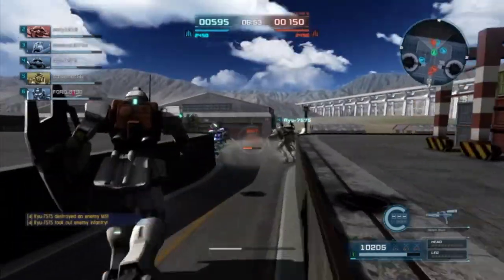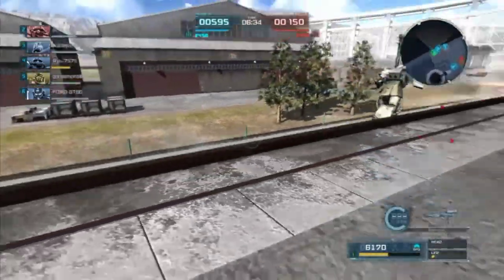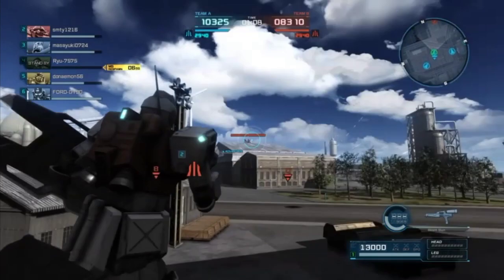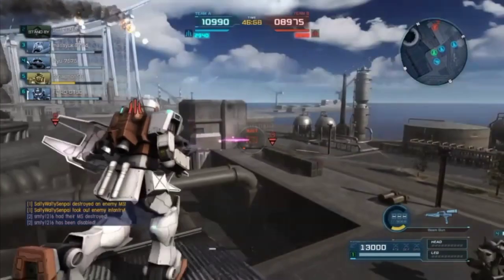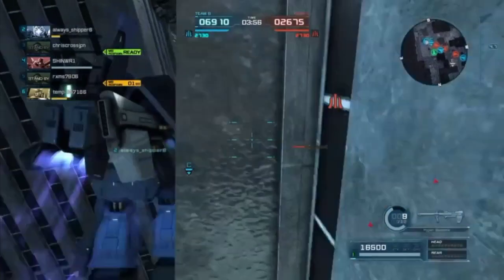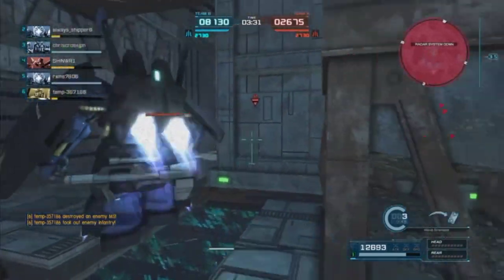GBO2: Unrelenting both on ground and in space! (Requested by Ninja)